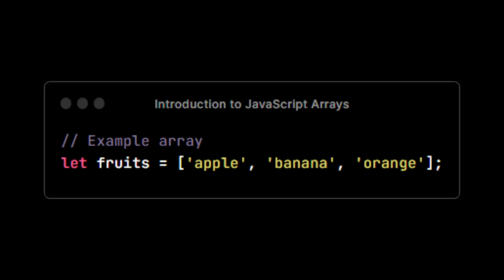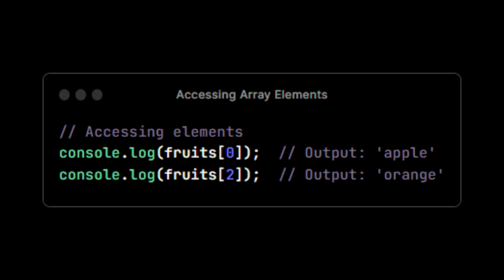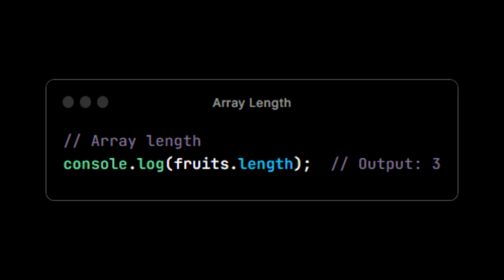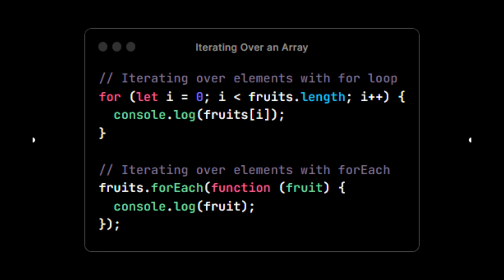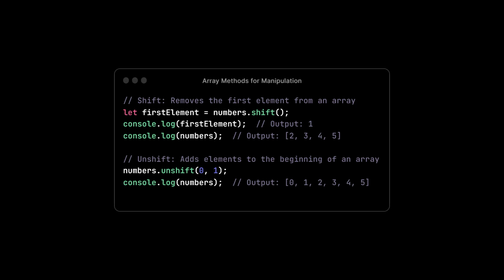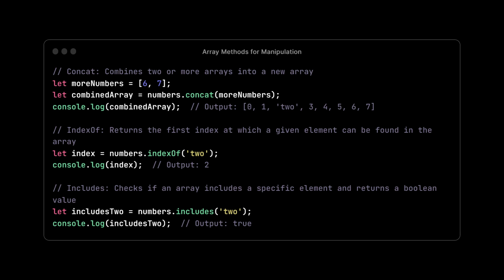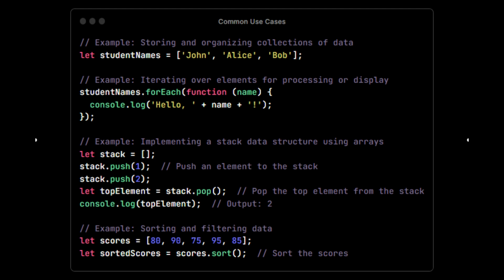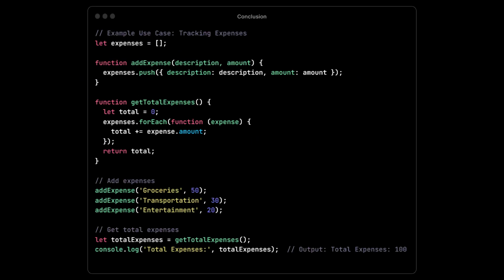AI Explains: JavaScript Arrays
Using text-to-speech, an AI explains the fundamentals of arrays in JavaScript, how they work, and common use cases. You will learn how to use arrays to handle and manipulate your own data when writing code.